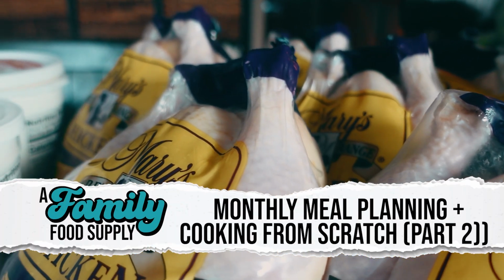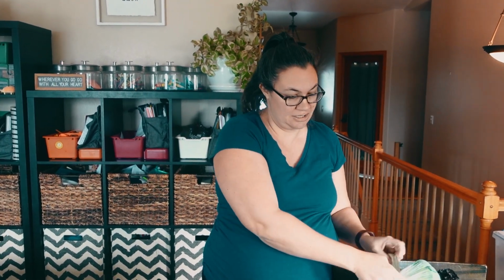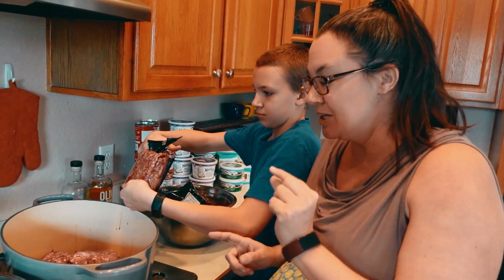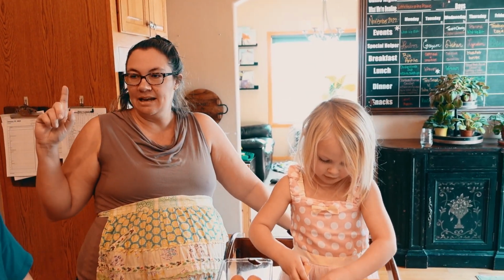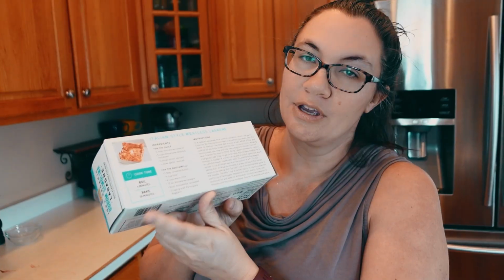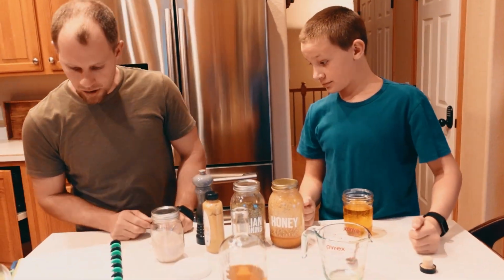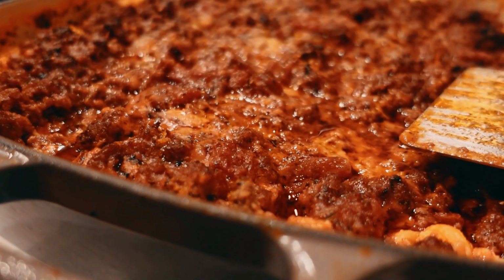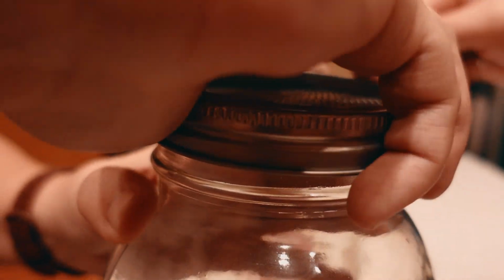Weekly Grocery Haul + Cooking From Scratch (part 2)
Join us for a delicious Italian dinner where we throw in some freezer meals that don't take too much extra time.
We also share our weekly fill-in grocery haul from Natural Grocers + Costco.

If you missed it, "Part 1" of this video, where we discuss our Monthly Meal Planning Process can be found

RECIPES FEATURED IN THIS VIDEO:
➡️Garlic Knots
➡️Lasagna
➡️Italian Salad Dressing
➡️Italian Salad
➡️Broccolini
➡️Sprouting Seeds

(find timestamps below under chapters)

Here at A Family Food Supply, we help simplify building, organizing, managing, and using a bulk food supply. Our goal is to equip you with the tools you need to be at peace when it comes to providing for your family.

Along with Christy's parents who live with us, we have 7 kids ages 14 and under, we're conservative Christian homeschooling entrepreneurs who do our best to live a healthy lifestyle, and we love the outdoors, adventure, and learning new things.

Chapters:
00:00 Weekly Fill-In Grocery Haul
05:56 Garlic Knots
06:35 The Best Lasagna!
08:25 Pealing Garlic
09:06 Teaching Littles to Chop
09:45 More Lasagna
11:59 Sampling the Cottage Cheese!
13:07 Shelf Life of Cottage Cheese from Azure
13:46 Making the Cheese Mixture
14:22 Assembling Lasagna
17:42 Back to the Garlic Knots
18:29 Italian Salad Dressing
19:47 Italian Salad
21:54 Broccolini
22:17 Dinnertime!
23:07 The Big Salad OOPS!!!
25:19 Sprouting Seeds